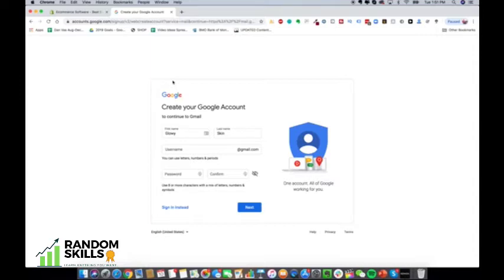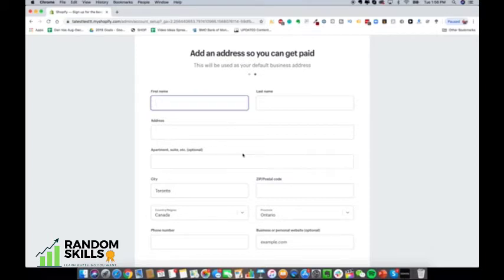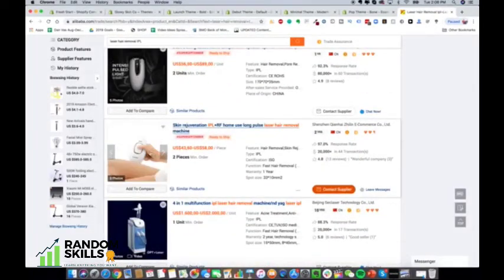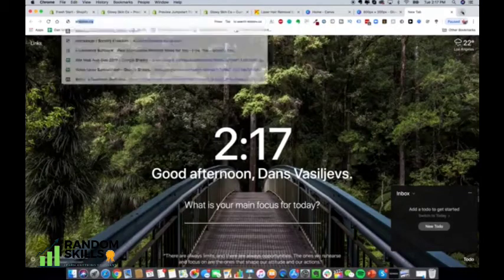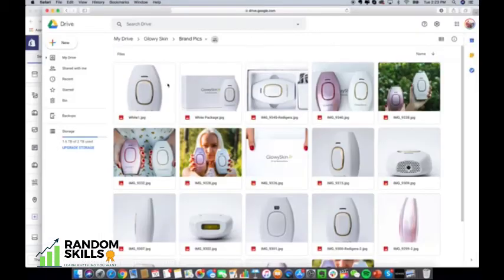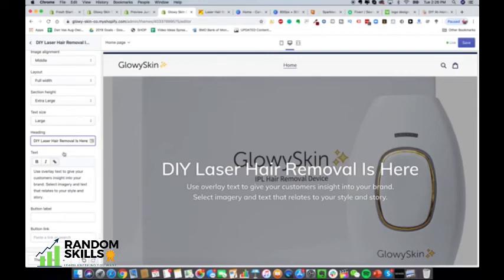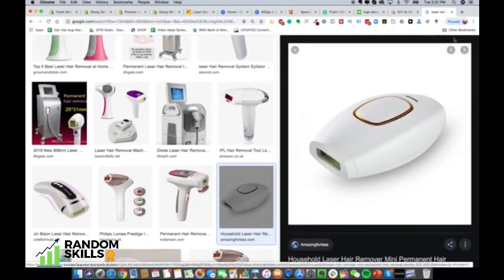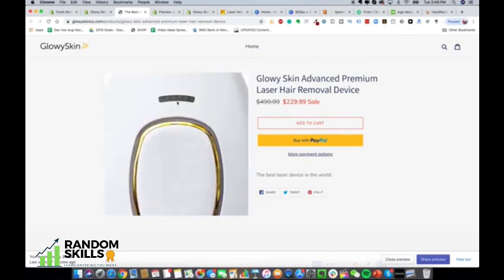How To create your own online Shopify Store | picking & installing theam | initial design & setup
Hi! I’m Akash Kumar. On my channel, you will find Epic Music, Book Summary, men's Clothing and Fashion accessories and business including make money online and help you to investment safely . I love Music, Fashion and Knowledge for Self Development and sharing my experiences with you.